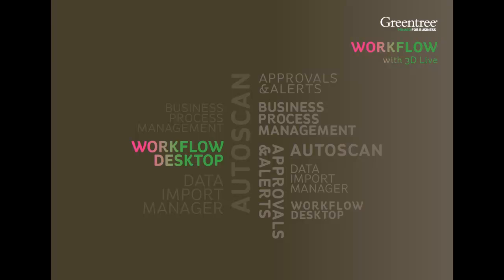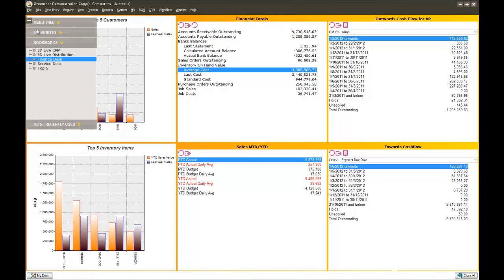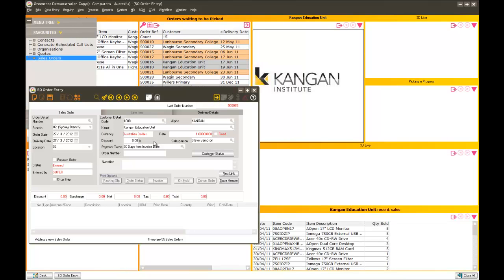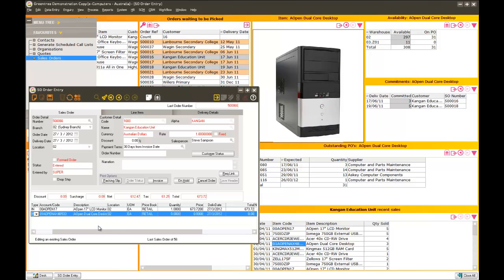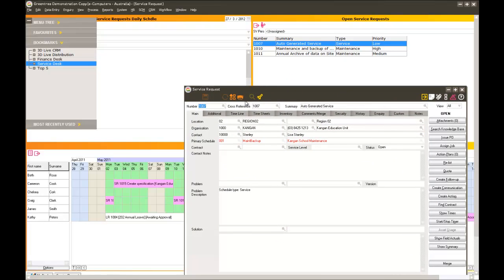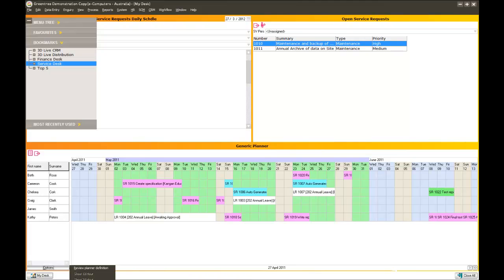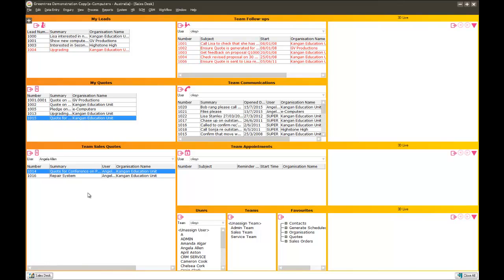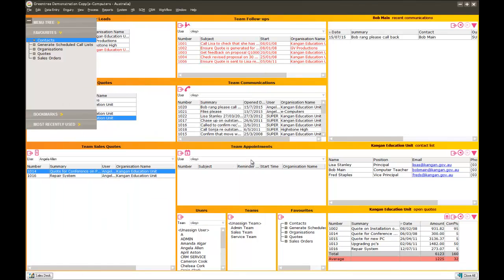Greentree Workflow with 3D Live Demo | By Greentree Software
Workflow brings to your desktop the power of 3D Live, a brilliant enhancement that anticipates the information you require at any time, and delivers it, without you having to go searching for it.